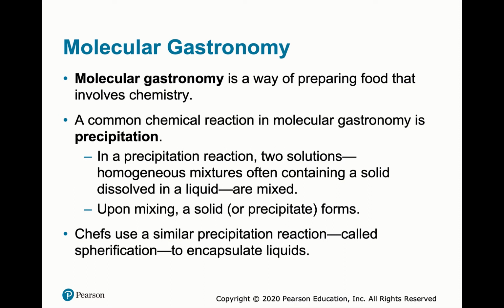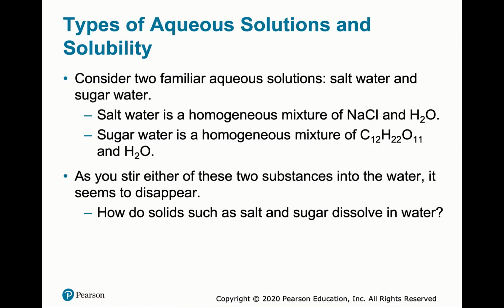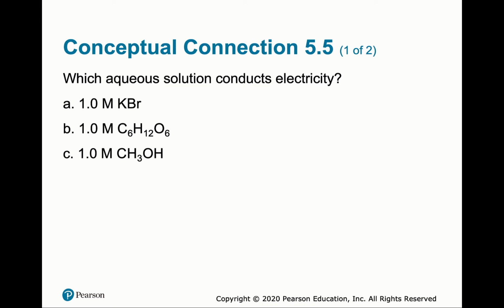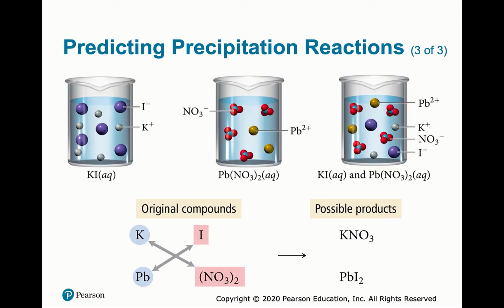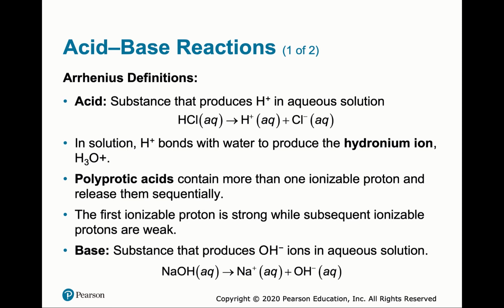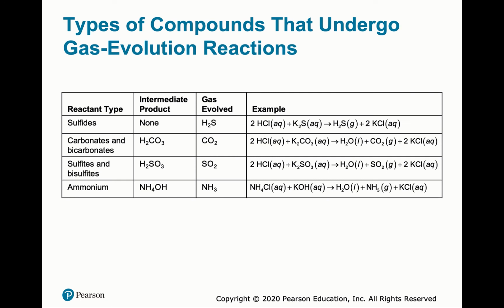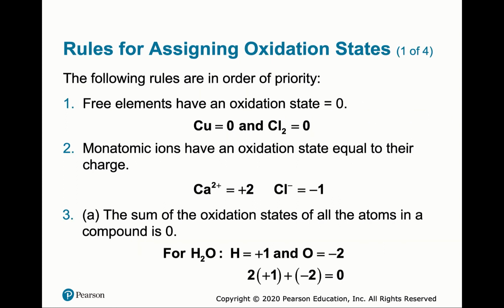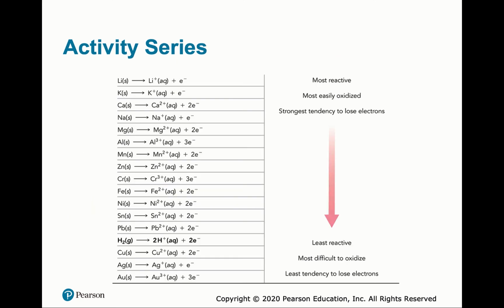CH 5 ppt